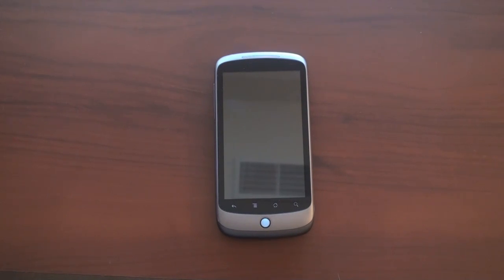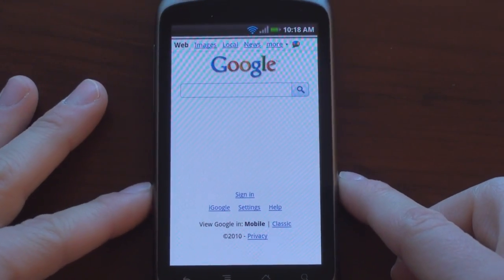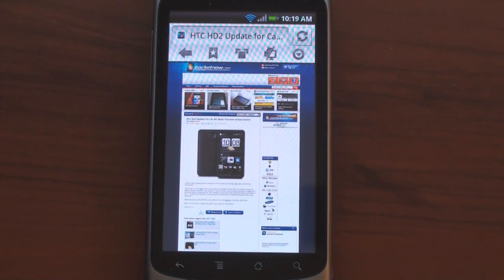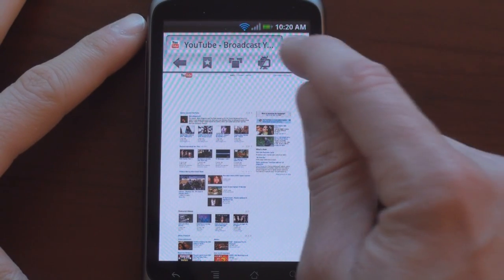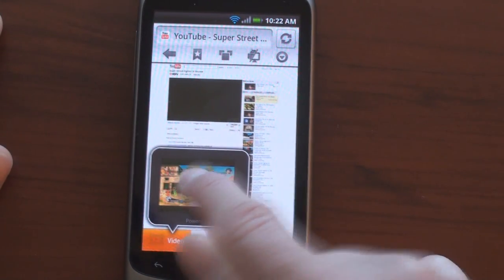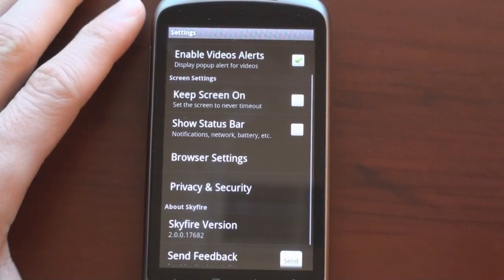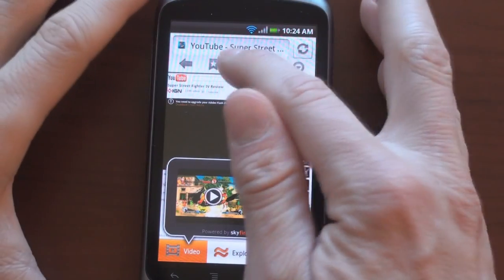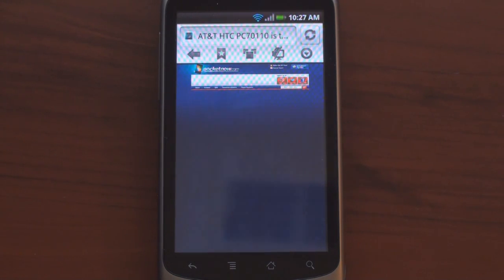Skyfire Beta for Android is Fast | Pocketnow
Skyfire is now available for all Android devices! Point your mobile browser to get.skyfire.com.